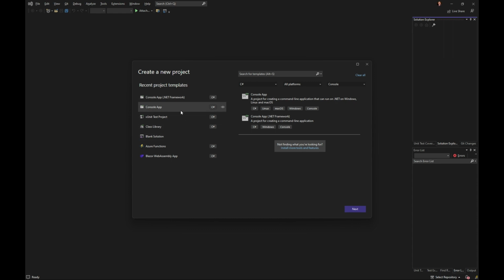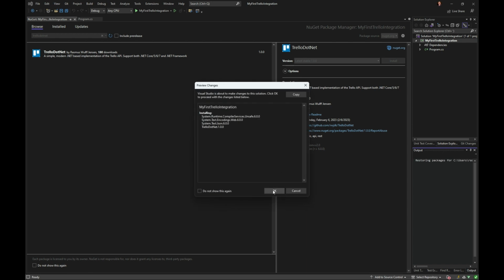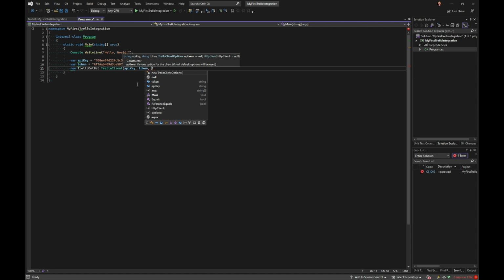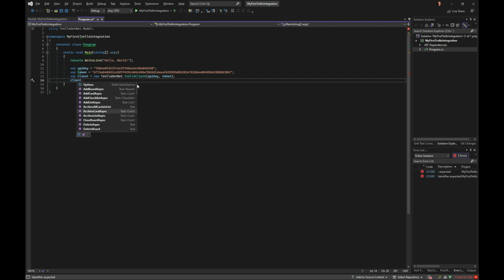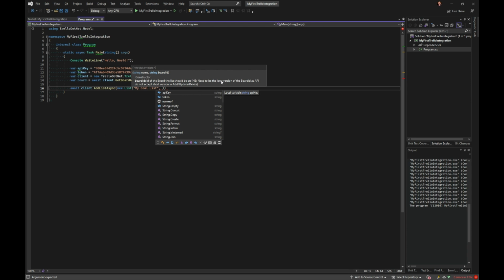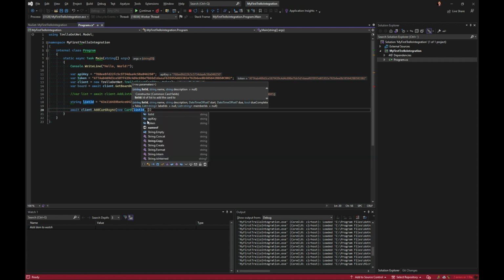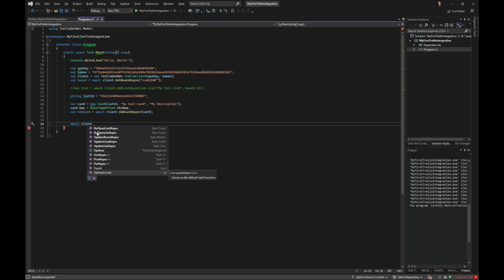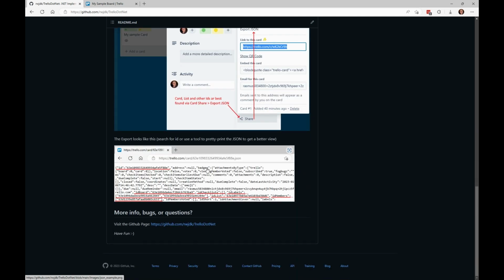How to work with TrelloDotNet - A .NET C# API for Trello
In this video, I will introduce the TrelloDotNet API for C#.

Chapters:
00:00 Intro
00:15 Create Sample Visual Studio Project
01:15 Install Nuget Package
02:21 Make the new TrelloClient Object
03:40 Optional options for TrelloClient
04:54 First Call (Get a Board)
06:21 Add new List on a Board
08:16 Create a Card
10:20 Intro to other options in the API
11:42 The Github Project
12:02 Outro